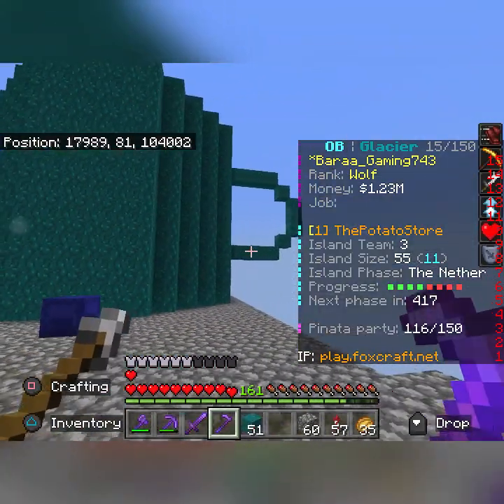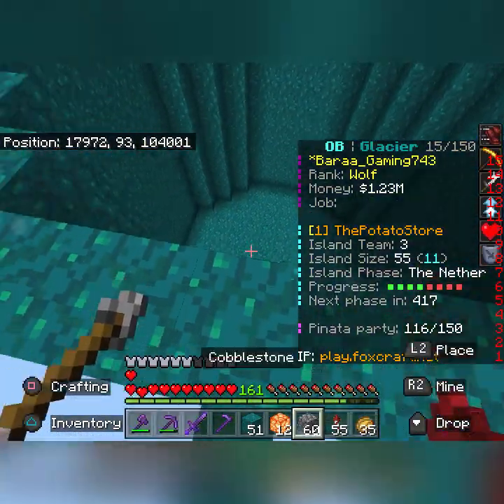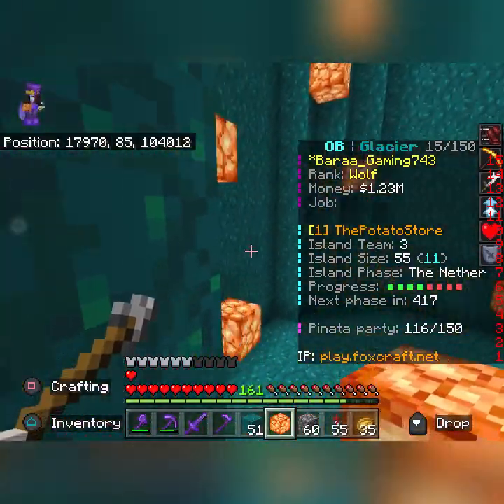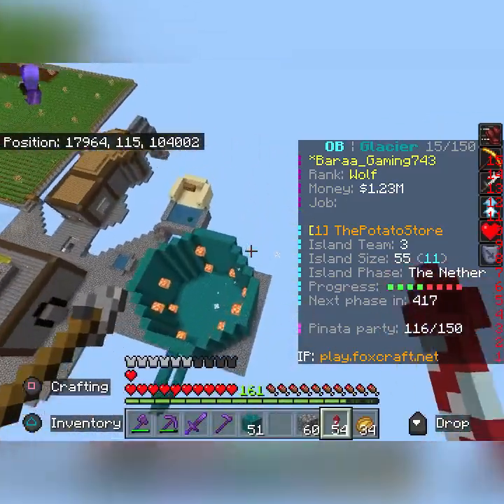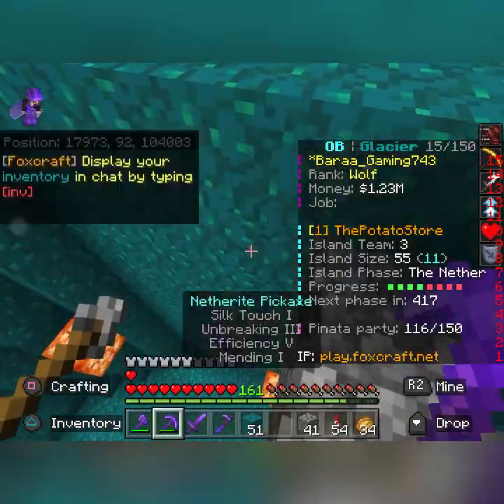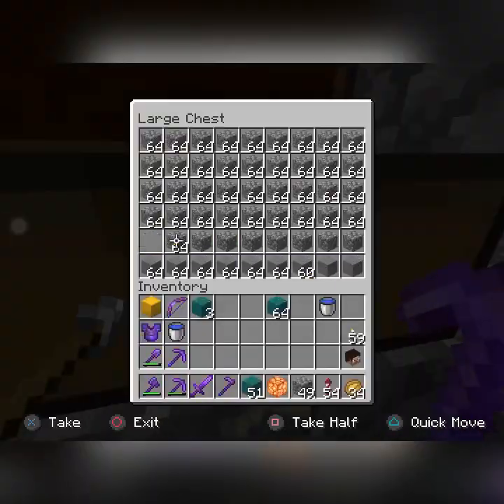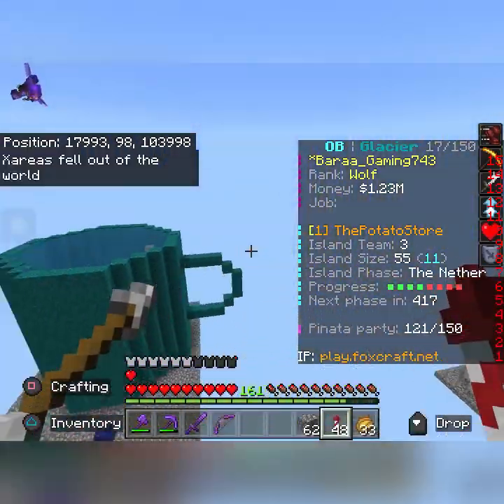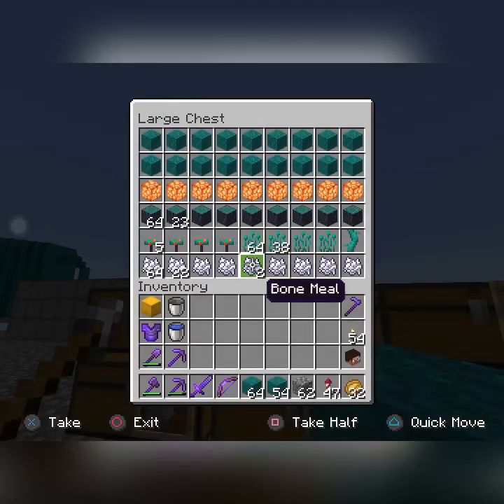Building an aquarium in a cup pt.1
Server ip : play.foxcraft.net :)

(The song is called ‘mice on Venus’)